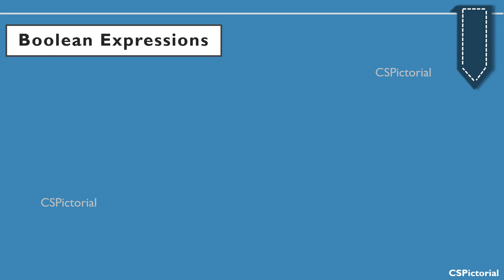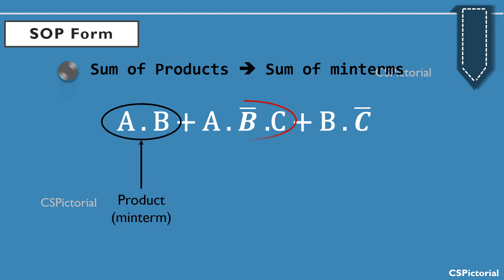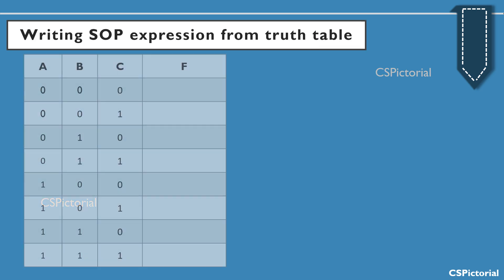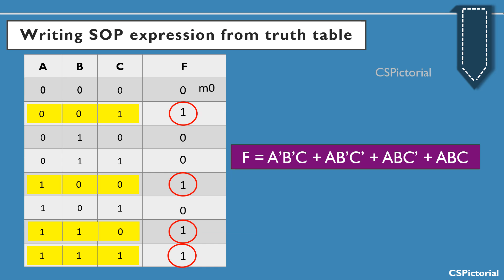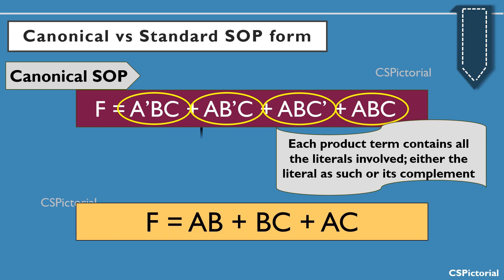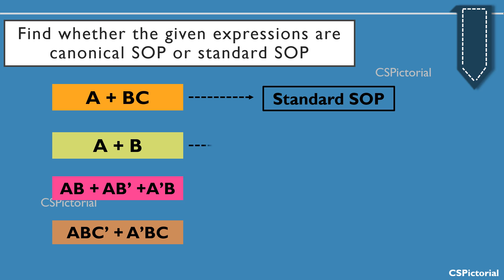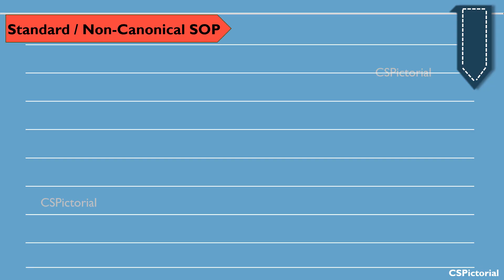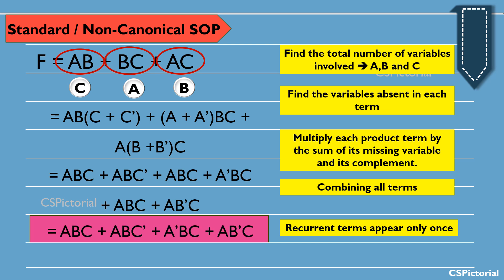Canonical and Standard form of SOP (with examples)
This video is about the Canonical and Standard forms of SOP Boolean expressions.

A Boolean expression is a logical statement that can either be TRUE or FALSE. Examples of Boolean expressions are:

A + BC;   AB + AB' + A'B;   (A+B)(B+C)(A+B')

Every Boolean expression can be represented in two forms: SOP form or POS form.

SOP Boolean expression can either be in its

 - Canonical form, or
 - Standard form

Similarly, POS Boolean expression can either be in its

 - Canonical form, or
 - Standard form

This video will help you understand how to identify each of these representations and how to make conversions between them.

SOP stands for Sum of Products or sum of minterms. The SOP expression sums up minterms to form a Boolean expression.

This video explains the method for deriving an SOP Boolean expression from a given truth table.

Always remember, for SOP, if the value of the input variable is 0, the minterm will have the complement of the variable. If the value of the variable is 1, the minterm will have the literal as such.

An SOP Boolean expression can be written as

  F = A'B'C + AB'C' + ABC' + ABC

   (or)
  F = m1 + m4 + m6 + m7

   (or)

  F = ∑m(1,4,6,7)

An SOP expression is said to be in its canonical form if each product term in the expression contains all the literals involved.

An SOP expression is said to be in its standard form if each product term in the expression does not contain all the literals involved. Standard SOP is also known as Minimal SOP or Non-canonical form of SOP.

A canonical SOP expression can be simplified using some Boolean laws to obtain the standard SOP expression.

This video also explains the simple step by step procedure for converting a standard SOP expression into its Canonical form.

Watch this video until the end to easily understand the Sum of Products Boolean expressions.